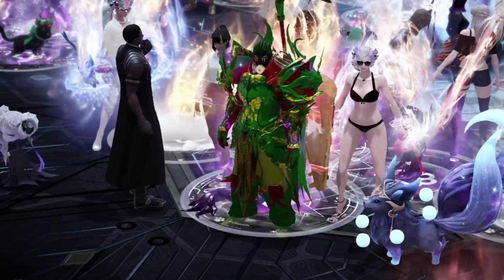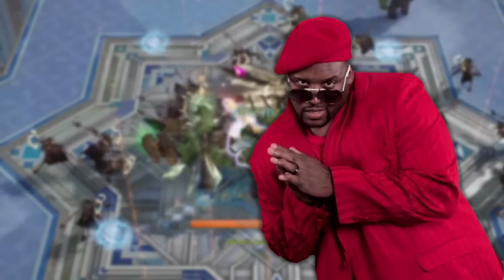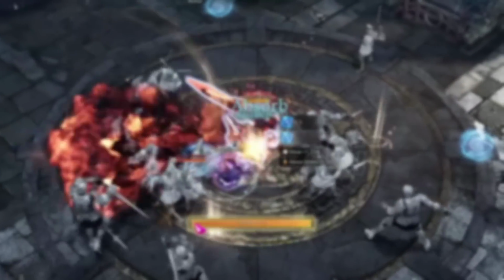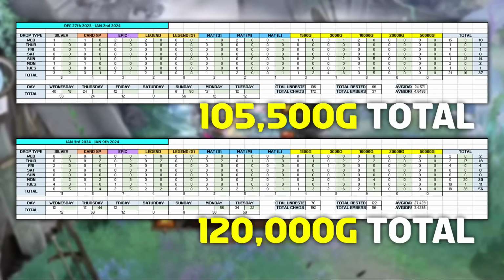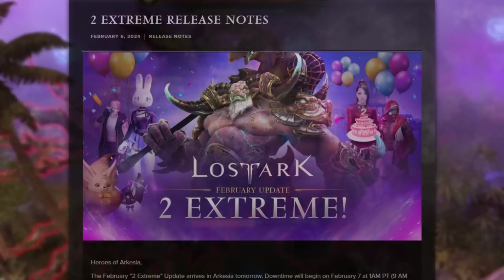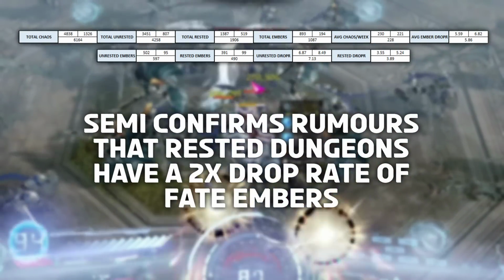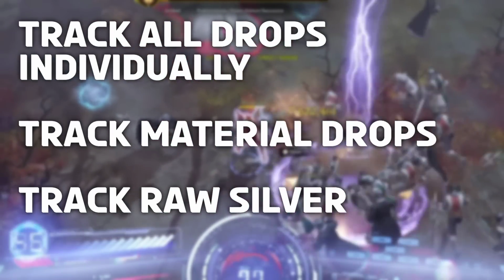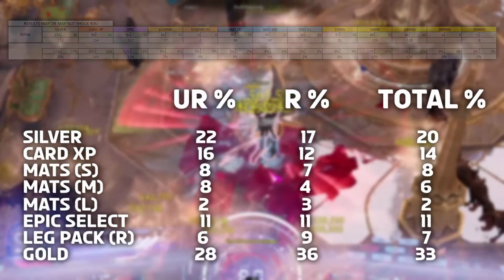I Did TOO MANY Lost Ark DAILIES So You DON'T HAVE TO! And I Think I CRACKED The CODE!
This is my six month project on farming data about Fate Ember drops from chaos dungeons in Lost Ark. I tried my best to record the data as accurately as I could and the video goes through my process and my findings.

And yes, for those who are asking, I still enjoy doing chaos dungeons.

00:00:00 Introduction
00:00:39 What Are Fate Embers?
00:01:03 The Process
00:07:09 The Discovery
00:08:13 The Bad News
00:10:46 What I Found Out & What I'd Do Different
00:13:34 Drop Rates
00:14:11 Outro

Hope you enjoyed the video & happy raiding!